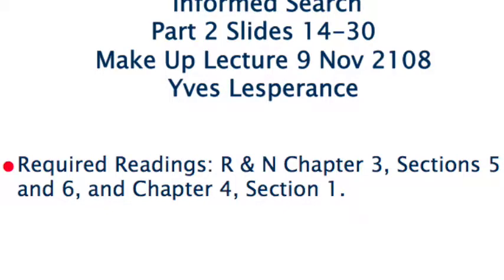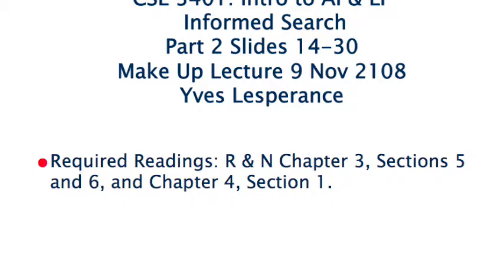MakeupLecture9nov18part1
This is an audio recording of first part of the make up lecture by Yves Lesperance on 9 Nov 2018 for EECS 3401 Intro to AI and Logic Programming at York University.  This part is on informed search and covers slides 14 to 30 of the Week 8 lecture slides.